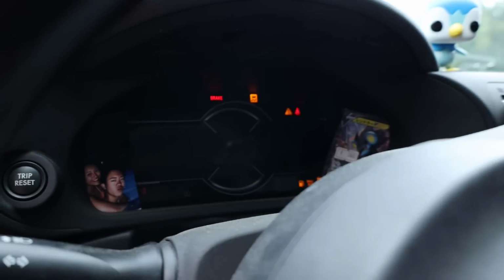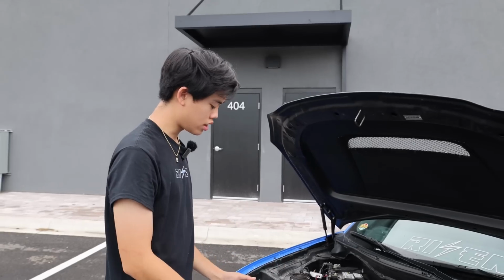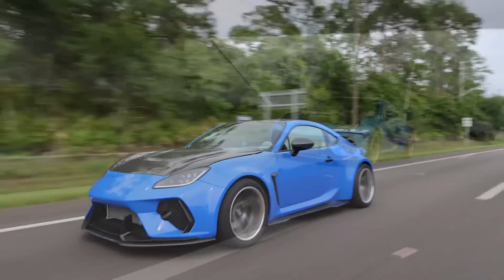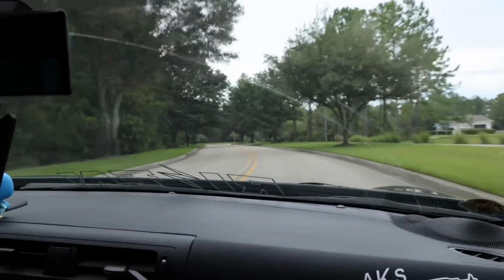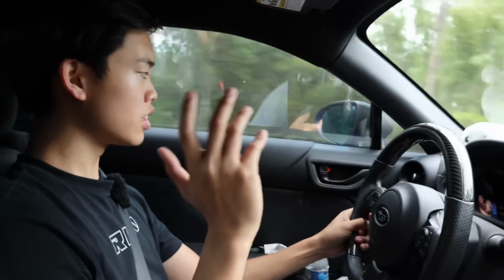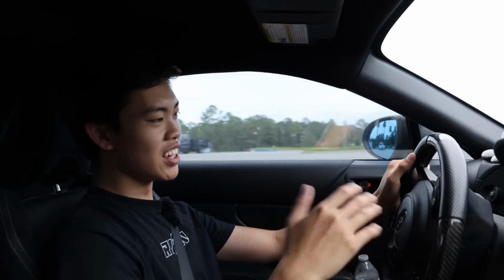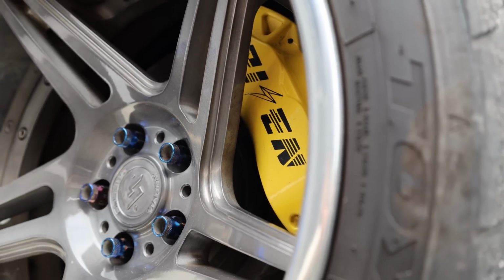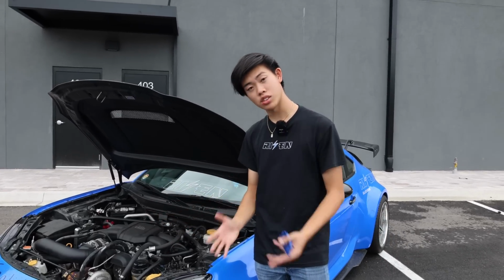TURBO 2ND GEN BRZ / GR86 LONG TERM REVIEW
NEW PRODUCTS DOWN BELOW!

MOD LIST
Brandon's 2022 2nd Gen BRZ
-Adro Widebody Kit
-Adro Carbon body kit
-Adro Carbon Swan Neck Wing
-CTS-V Brembo Brake Kit
-Tinybot Vinyl Metal Benzo Midnight Green
-Tinybot Vinyl 6D Carbon Fiber
-StickerFab Overlays
-20% Full Ceramic Tint
-Flyyair Suspension
-Airlift Tank & Management
-3 Piece Anovia Carriers 18x9 -35
-3 Piece Anovia Carriers 18x10 -35
-225/40/18 / 255/40/18 Delinte Tires
-Suma Performance Carbon V2 Duckbill
-Suma Performance Carbon Fiber Mirror Side Caps
-Suma Performance Wide angle side mirrors
-Suma Performance Carbon Steering Wheel
-Suma Performance Taillights
-Buddy Club Seats
-Planted Seat Brackets
-Ascend Racing Shift Knob
-Invidia N2 Catback Exhaust